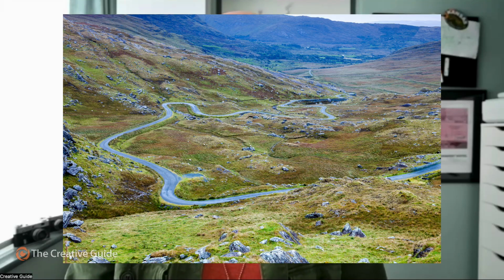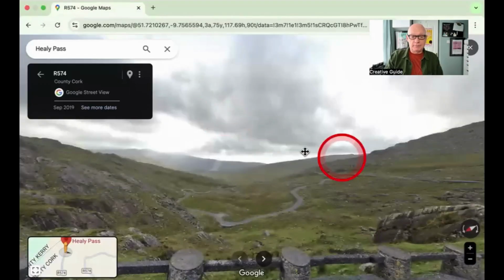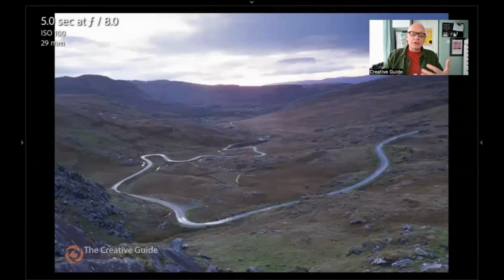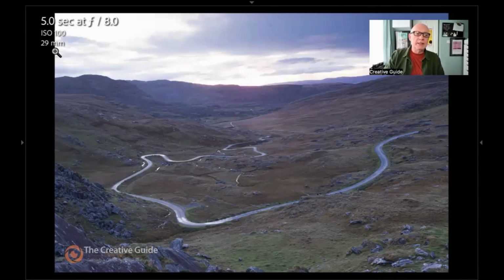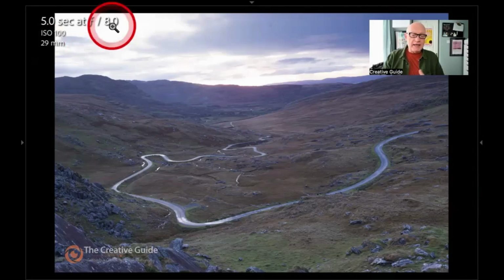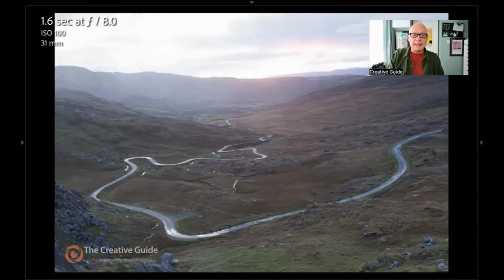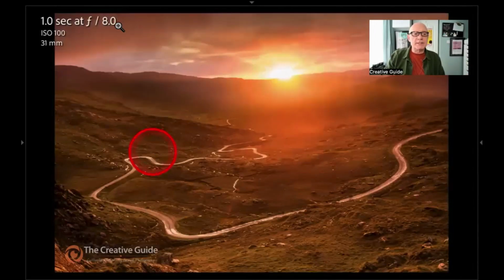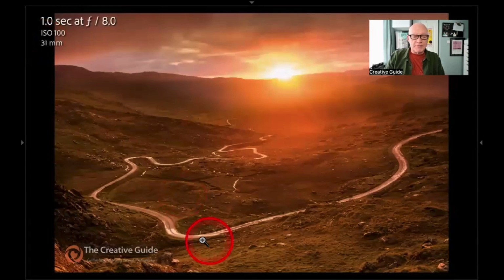A mountain sunrise landscape - the sequence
This is a breakdown of a real sunrise shoot—what I saw, how I planned it, and the exact moment the photo came together.

A few years ago, I planned a sunrise shoot at the Healy Pass in Southwest Ireland. I’d seen images of a winding road facing east and knew it had potential. Thanks to Google Maps, I could scout the location virtually before ever stepping foot on it.
On the day, the journey was long and the setup had to be done in the dark. You always want to arrive early—well before sunrise. I started with some test exposures: ISO 100 (for maximum image quality), aperture f/8, and a 5-second shutter speed. The light was still low, and there was barely any color yet.

Then the light began to rise. At 2 seconds, I saw some color creeping in. At 4 and 5 seconds, the shot was blown out—too bright. I pulled it back to 1.6 seconds using exposure compensation in aperture priority mode. Still too bright. So I zoomed in slightly, adjusted again, and got to 1 second.

Then it happened.

A split-second burst of color—just before the sun crested the mountain. And then it was gone.

The final image? ISO 100, f/8, 1 second, 31mm focal length. The curve of the road, the glow of morning light—it all came together.

Landscape photography is about more than just the final image. It’s about the build-up, the patience, the tiny window when everything aligns.

You want curves, you want light, you want a moment that won’t last.